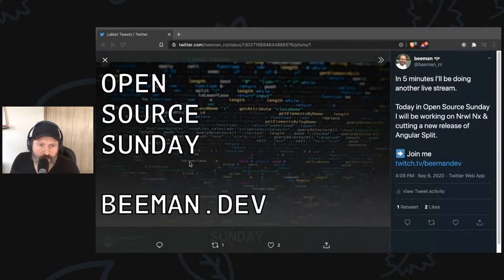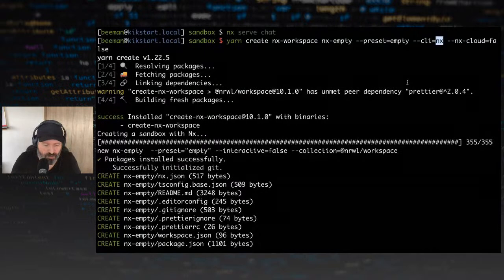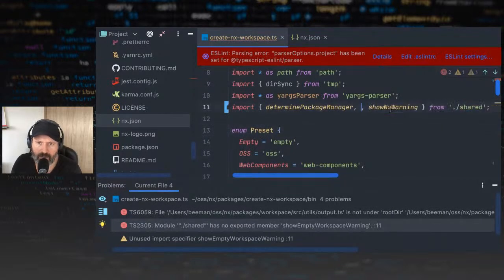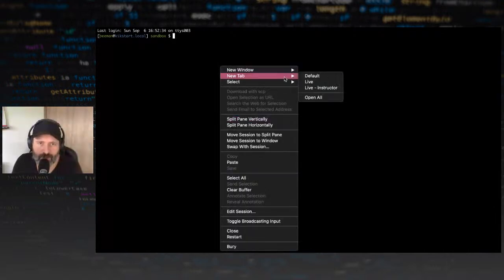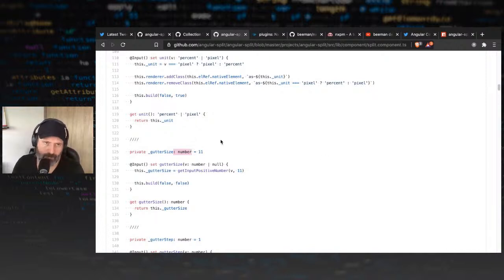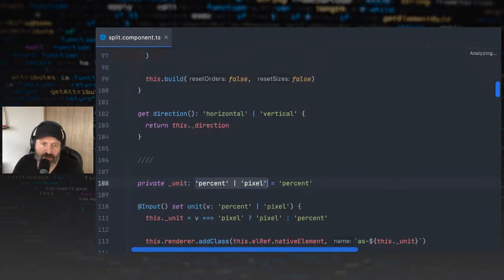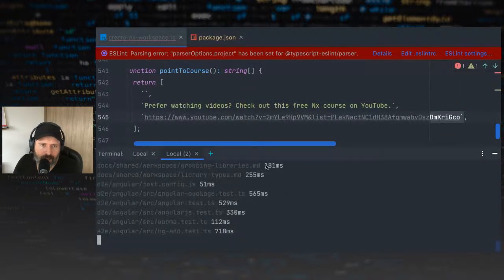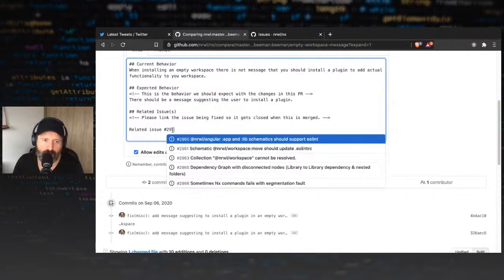Working on Nrwl Nx & Angular Split - Open Source Sunday with BEEMAN.DEV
Today in Open Source Sunday I will be working on Nrwl Nx & cutting a new release of Angular Split